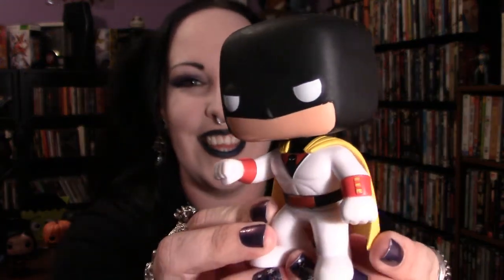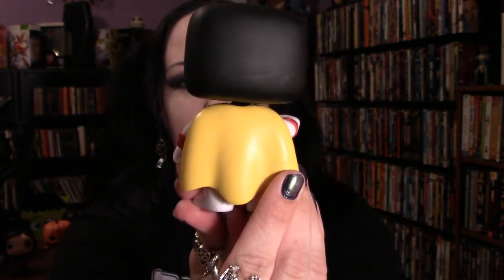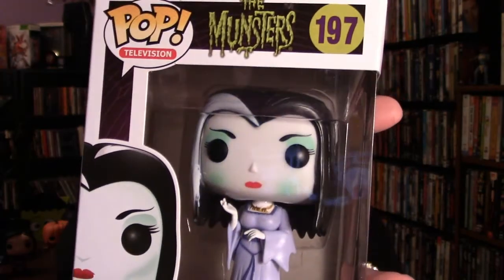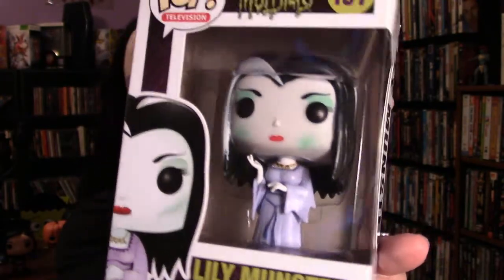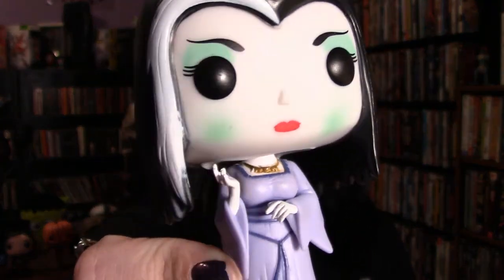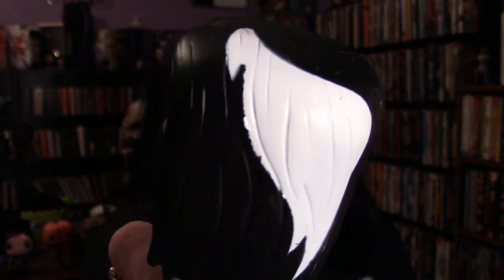Funko Pop Unboxing: Bray Wyatt | Spooky Brandie